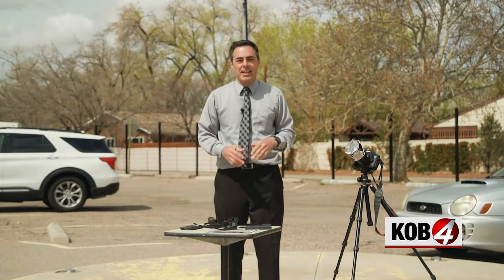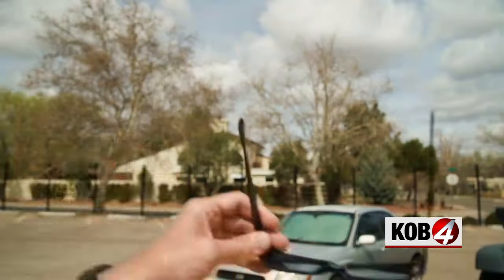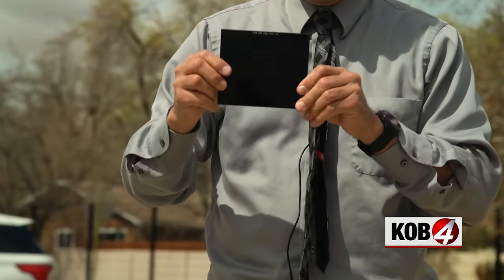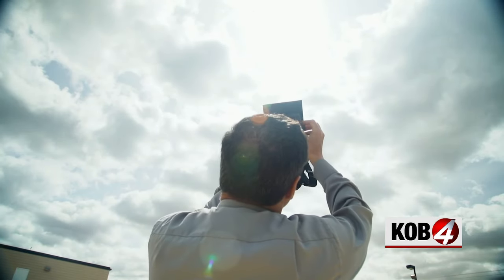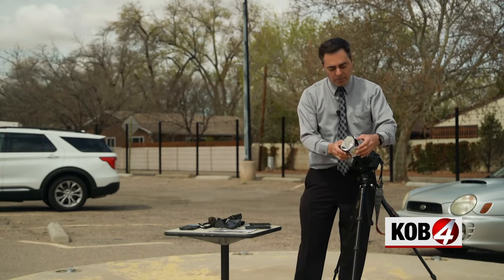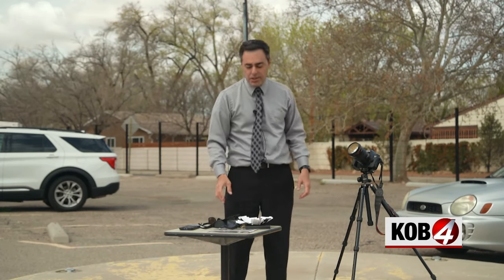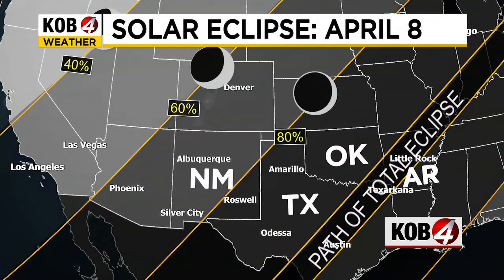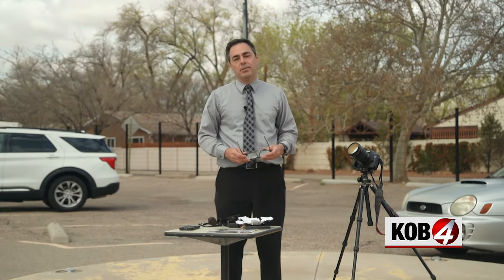Inexpensive ways to view partial solar eclipse in New Mexico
KOB 4 Meteorologist Alan Shoemaker shows some inexpensive solar viewing gear to help you safely observe the solar eclipse.